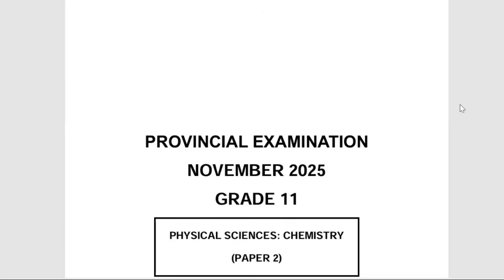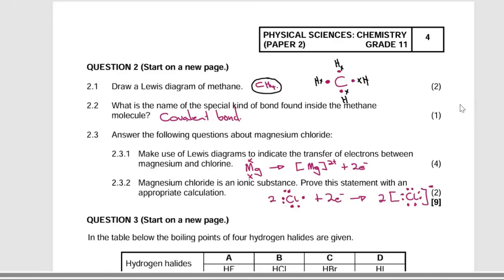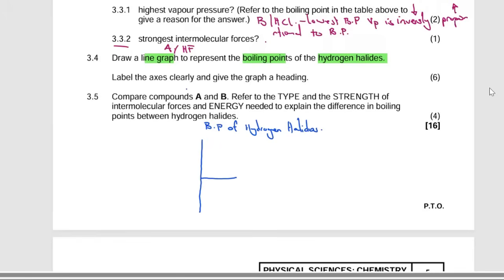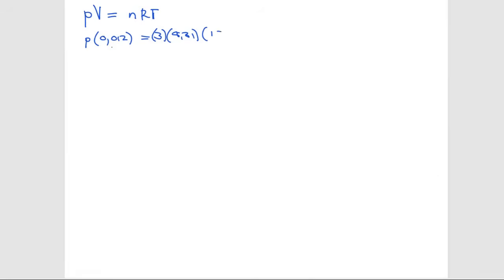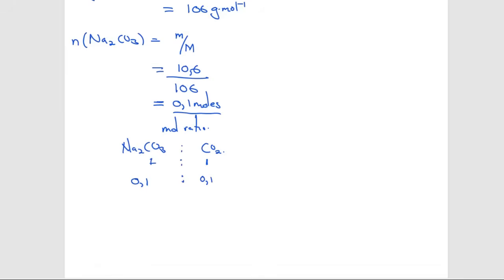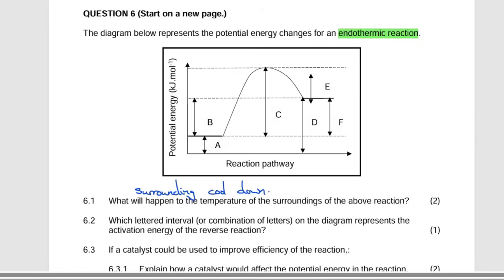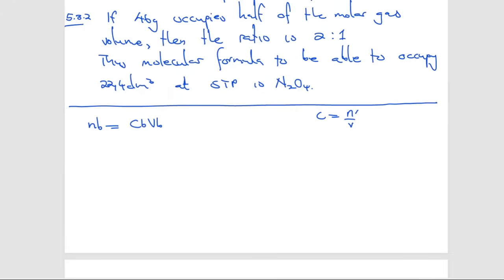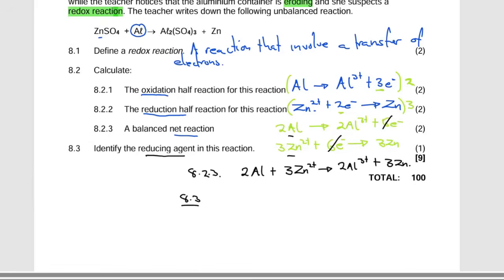PHYSICAL SCIENCES GRADE 11 PAPER 2 2025 PHYSICAL SCIENCES P 2 THUNDEREDUC PHYSIACAL SCIENCES P 2